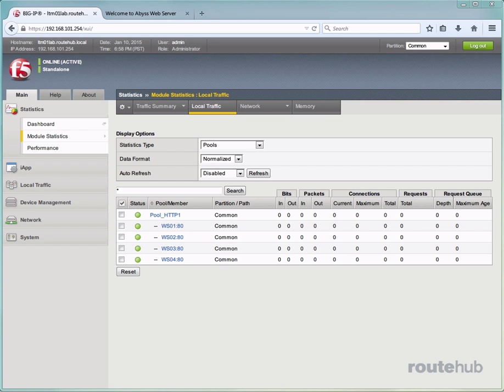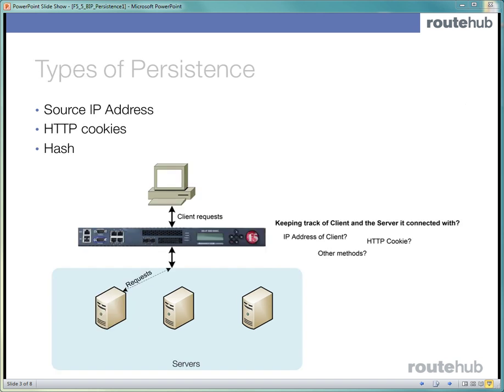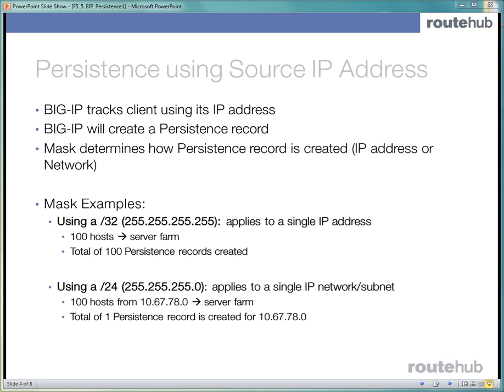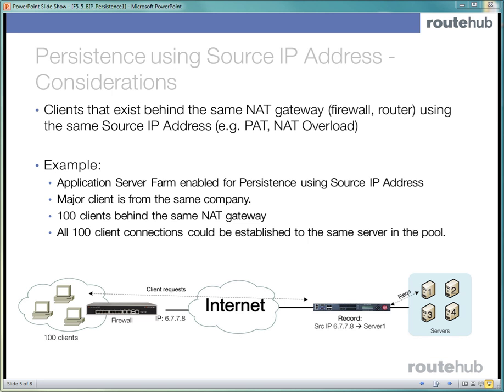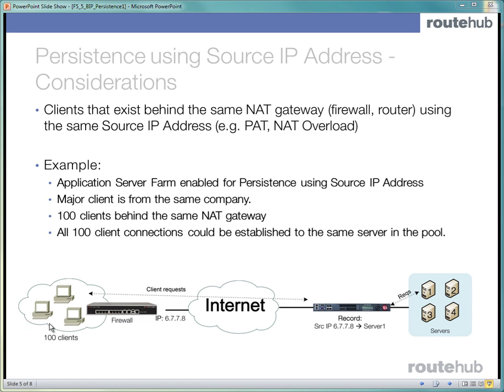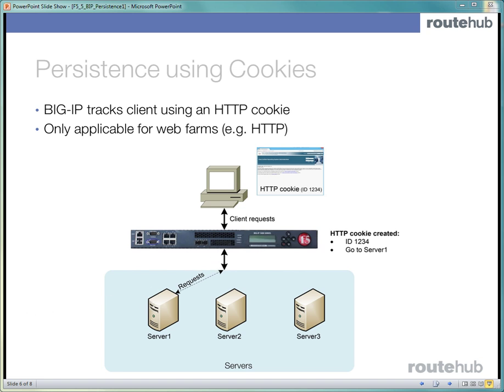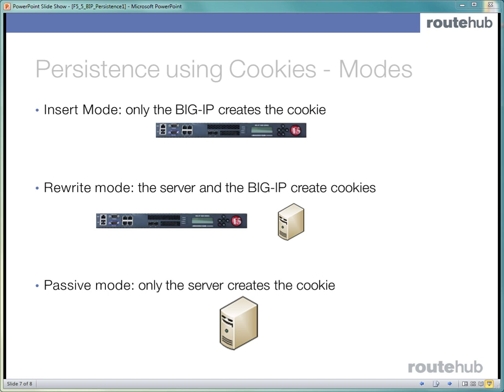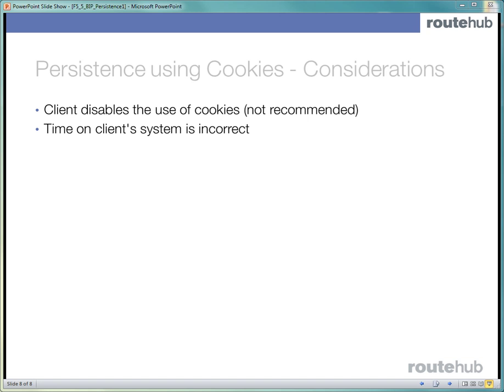ITTECH - BIPLTM PER Overview 1